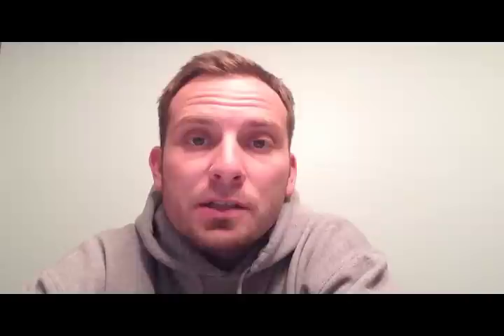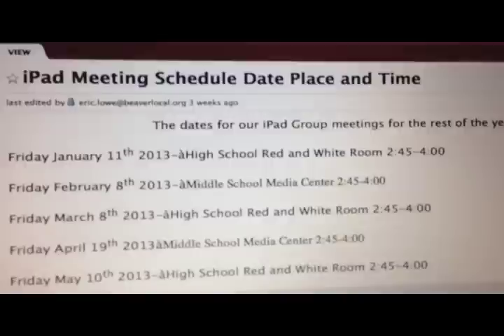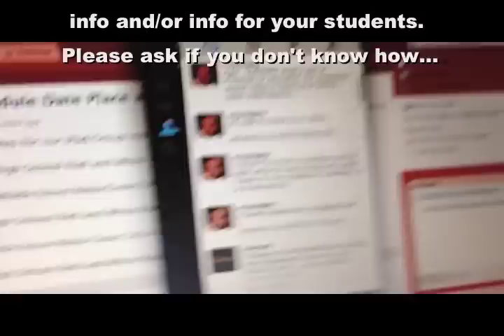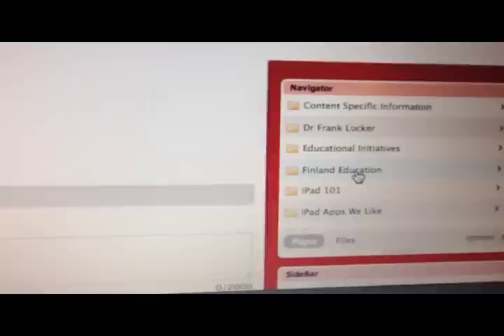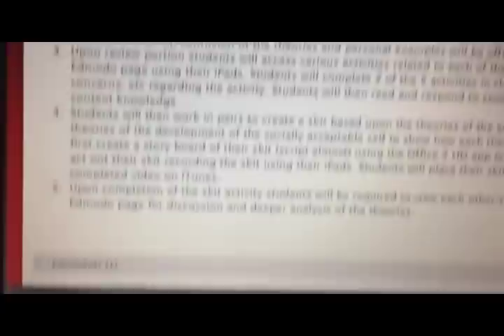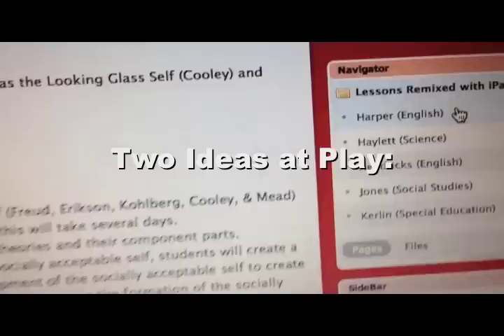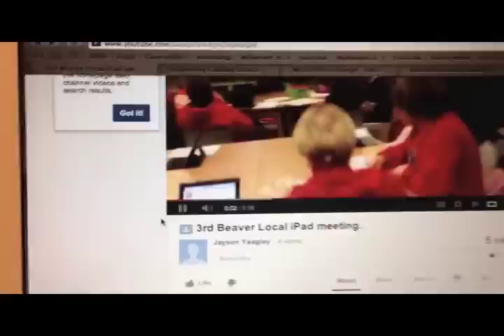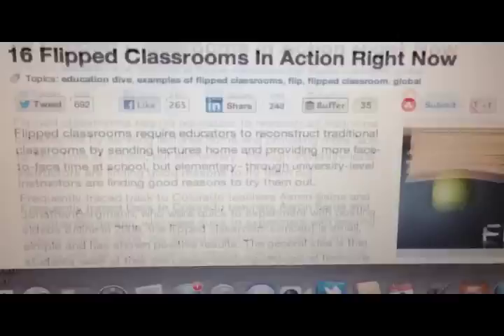Beaver Bytes 2.0 Volume 1 January 3rd 2013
Thanks for checking out the new format of Beaver Bytes.  I hope you can see the growth potential for this format.  I am excited for all of you to get involved in our PD.  As mentioned in the video, I need some volunteers for the "App Talks".

Links to Articles:
1. 20 Great Apps for 2013

2. Sixteen Flipped Classrooms in Action Now

3. Five Reasons the iPad will Stay King of the Classroom